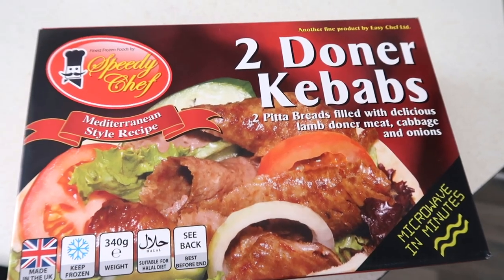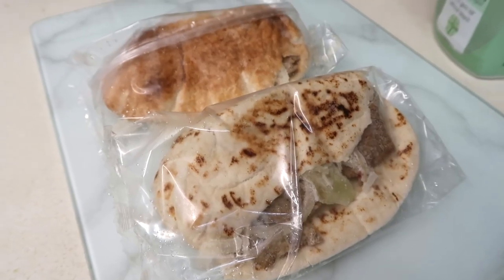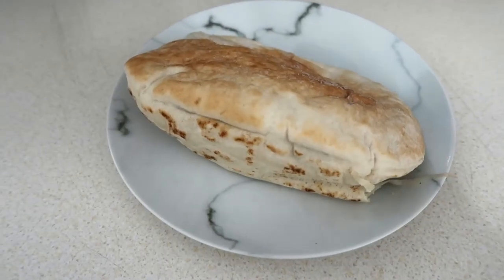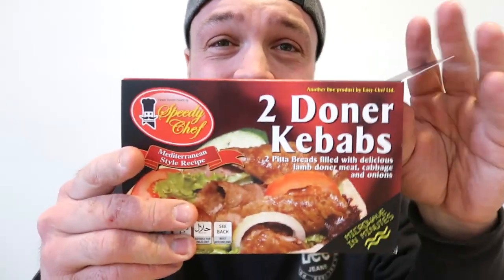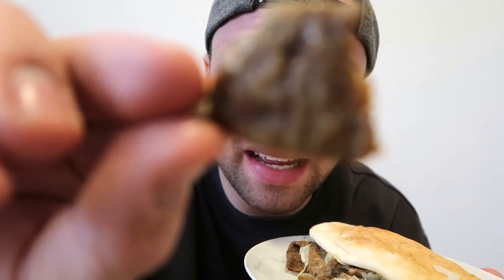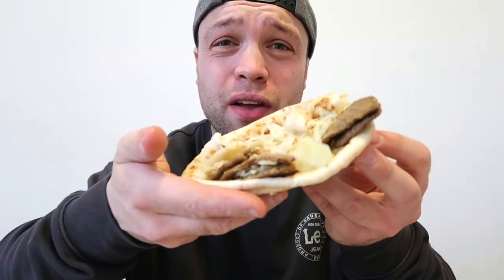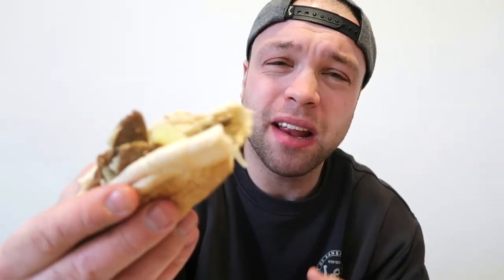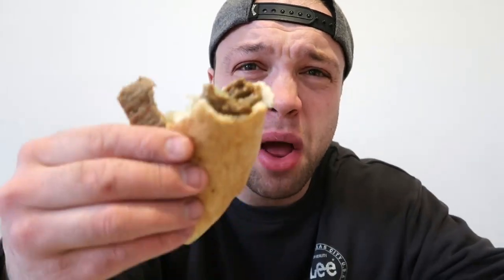I bought a Doner Kebab for £1.99 | Farm Foods | Food Review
Today I visited Farm Food for a look around and came across this very cheap Doner Kebab. In the UK Doner Kebabs are very popular after a session on the beer. Today I wanted to see how good it really was at a price of £1.99. Easily the cheapest Doner Kebab I've ever come across.